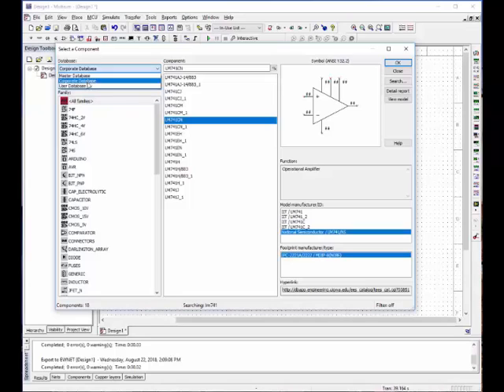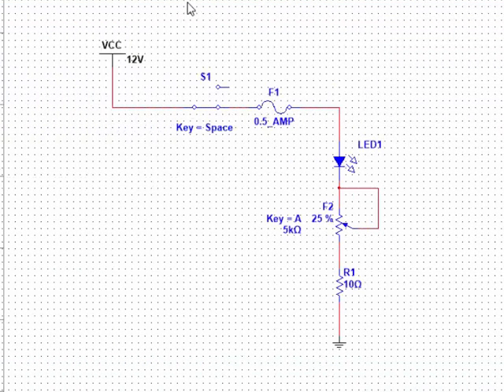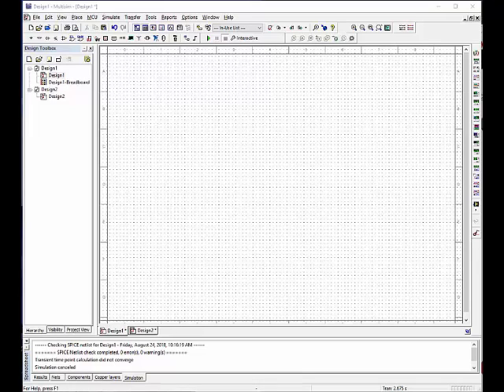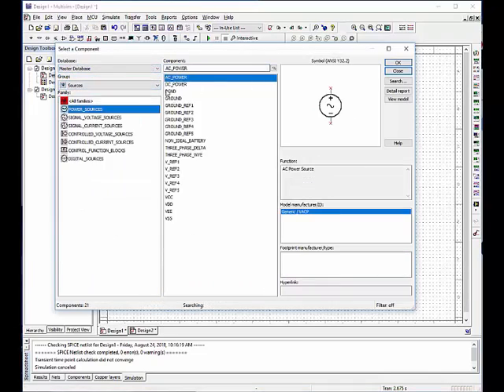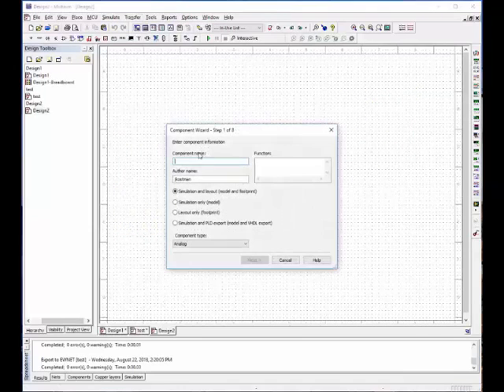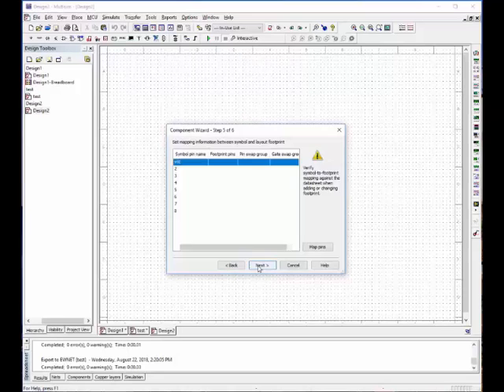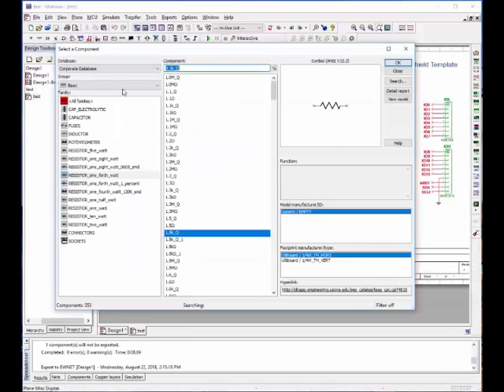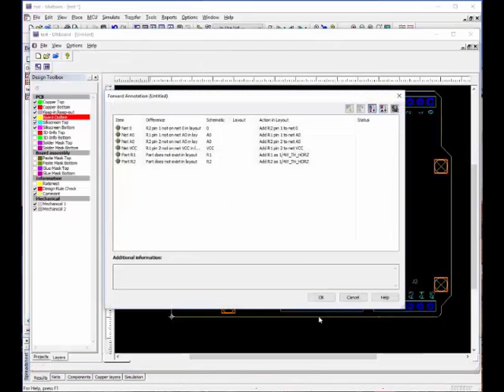Learn & Create Multisim (9/19/2018)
2018 Fall Learn and Create Workshop Printing Circuit Boards 1 from September 18, 2018